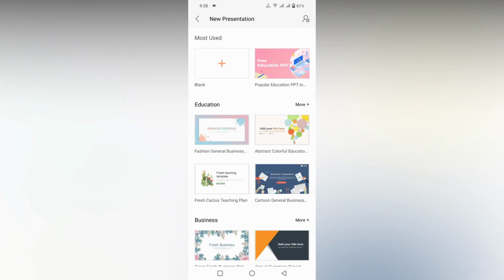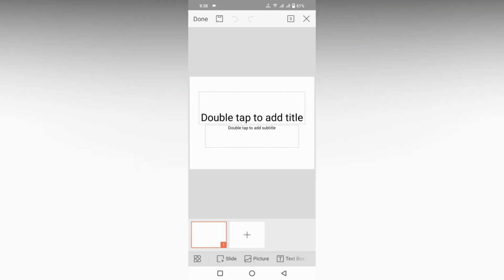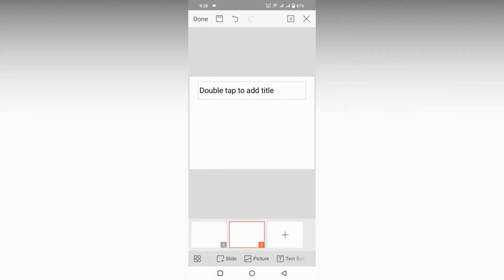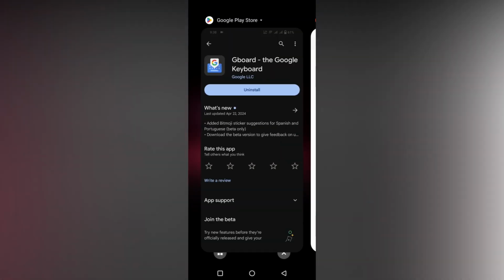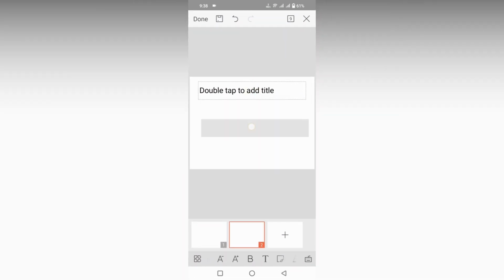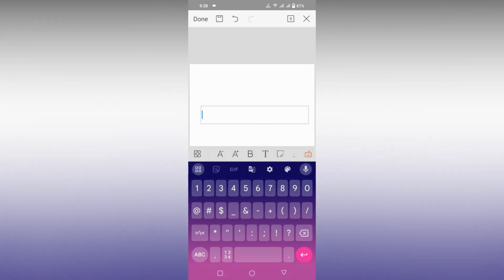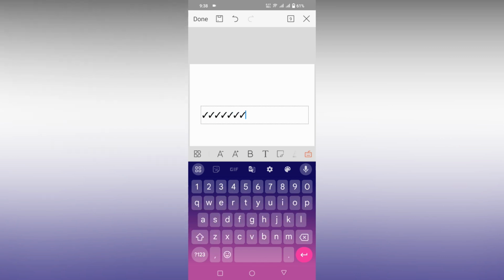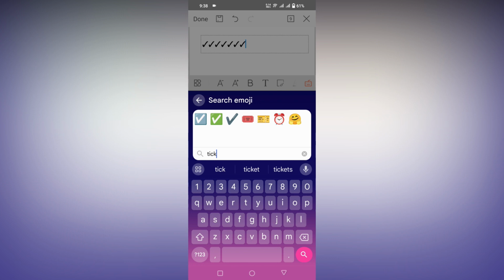How to insert tick symbol in wps presentation mobile | insert tick symbol on wps presentation mobile